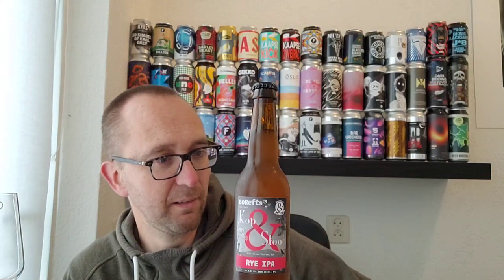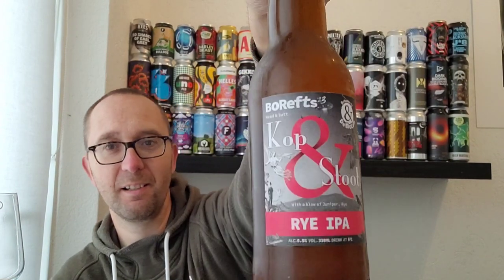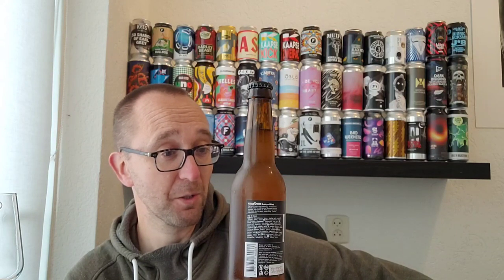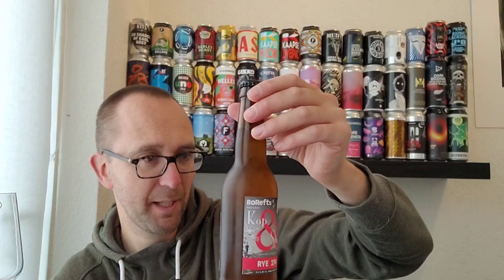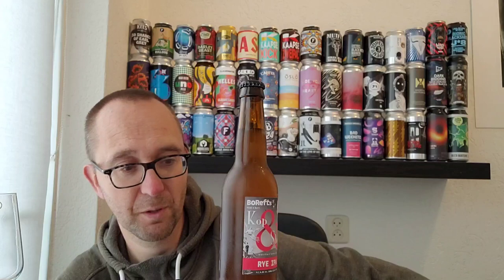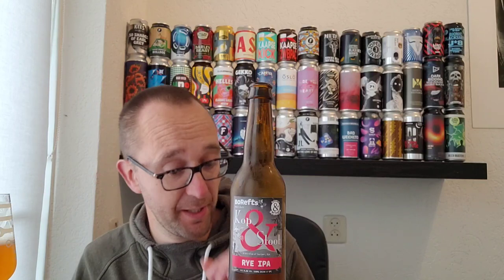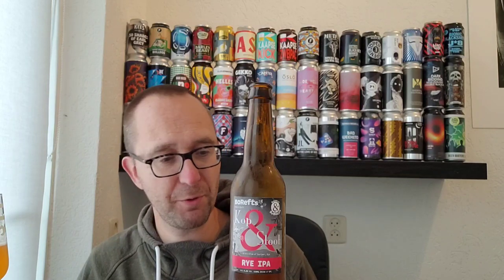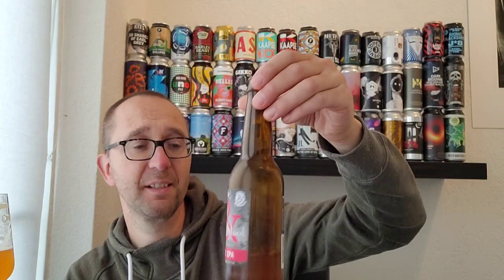Presents: Kop & Stoot | Rye IPA | Brouwerij de Molen | Beer Review